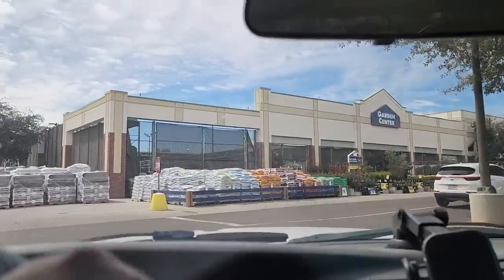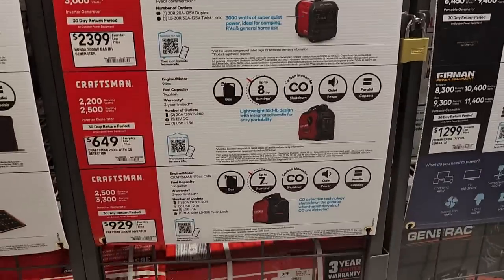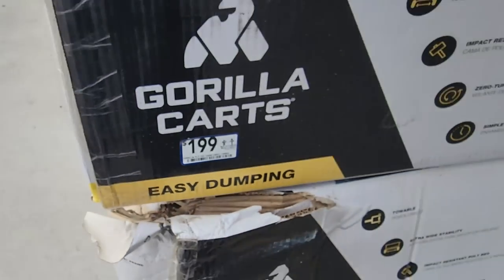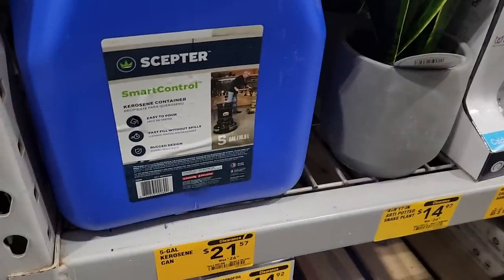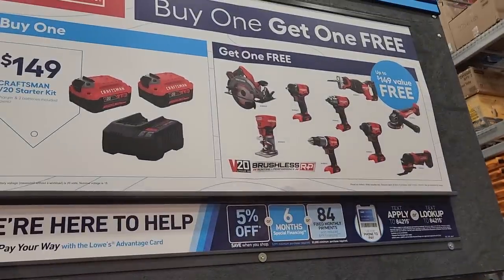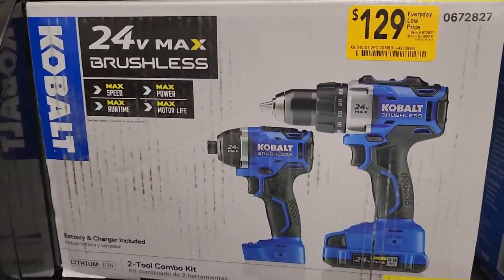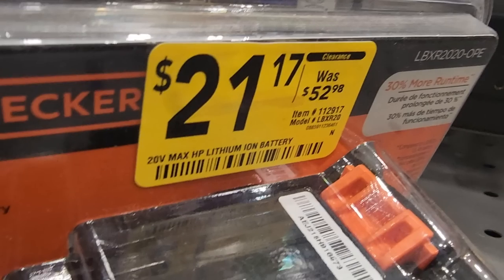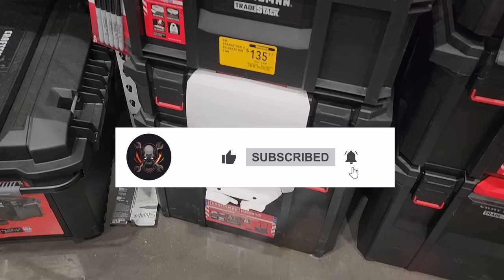Huge Clearance Best Tool Deals @ Lowe